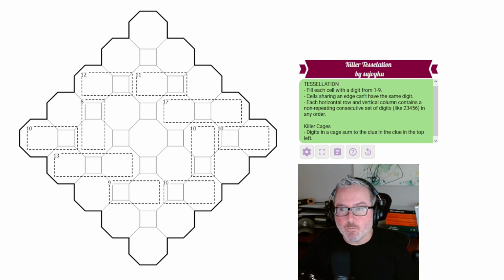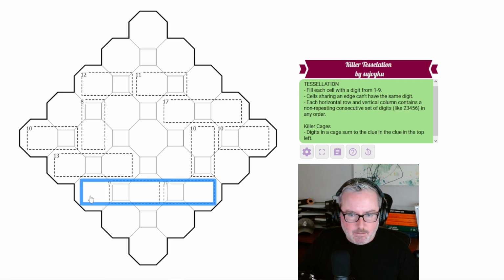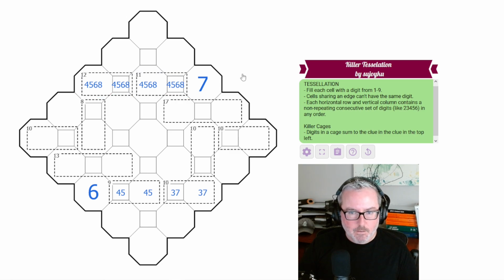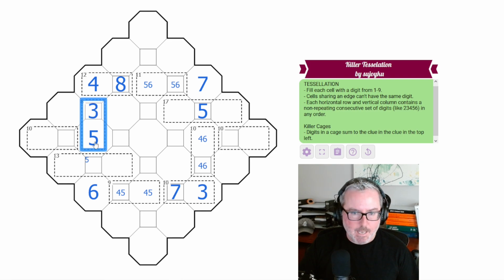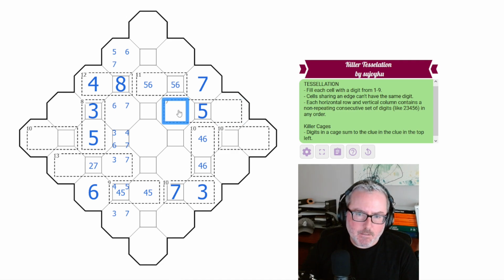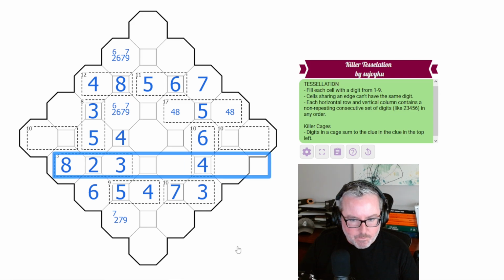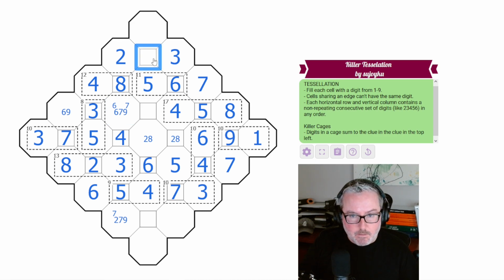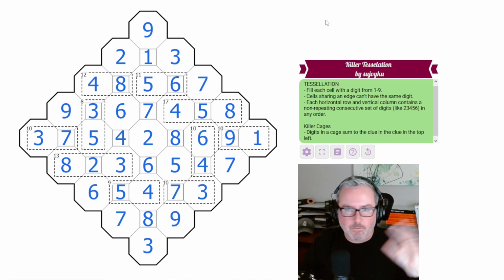Back at it with Tessellation (Killer Cages)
Logic Lemur solves 'Killer Tessellation' by sujoyku
An sudoku with Tessellation and Killer Cages.

Rules:

Tessellation:
  -Fill each cell with a digit from 1-9.
  -Cells sharing an edge can't have the same digit.
  -Each horizontal row and vertical column contains a non-repeating set of digits (like 23456) in any order.

Killer Cages:
  -Digits in a cage sum to the clue in the top left.

Video Contents:
00:00 Intro and Rules
03:06 Sudoku Solve
24:45 Outro